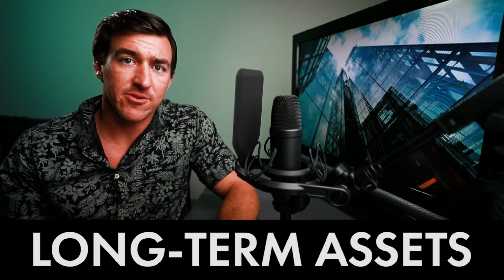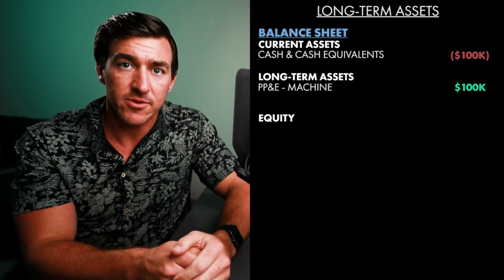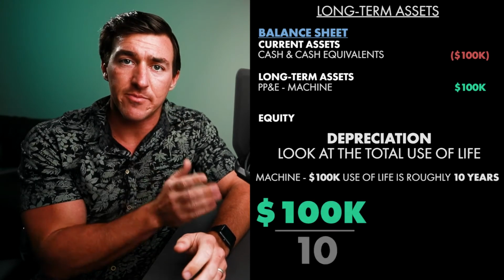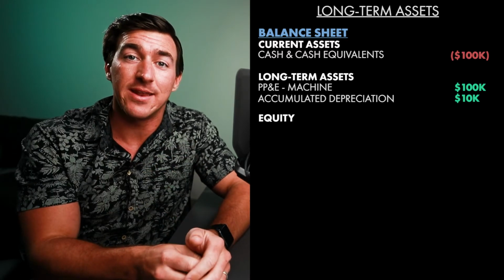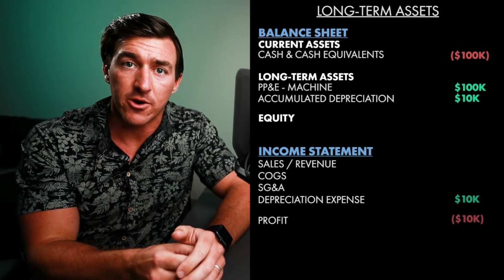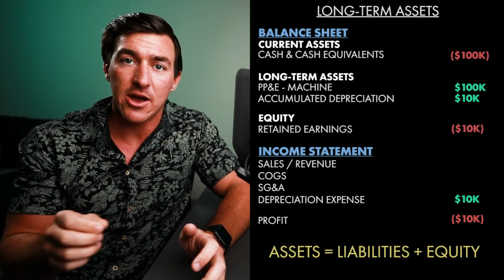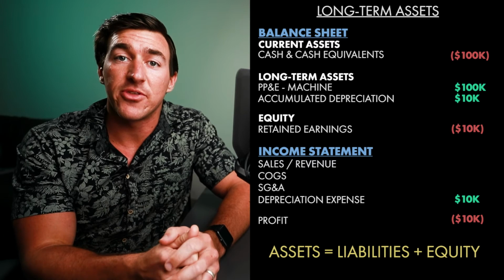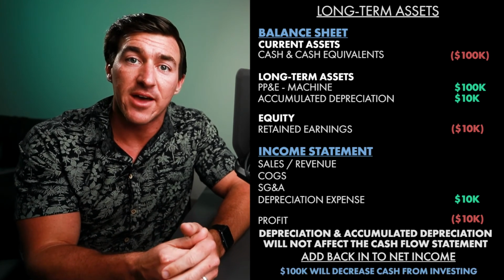4.9) Buying Long-Term ASSETS with CASH | Example